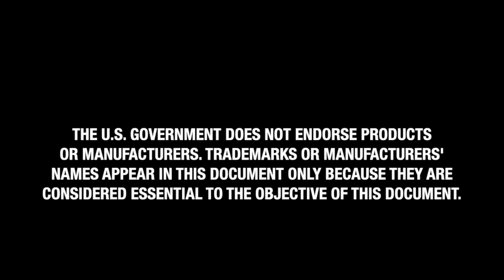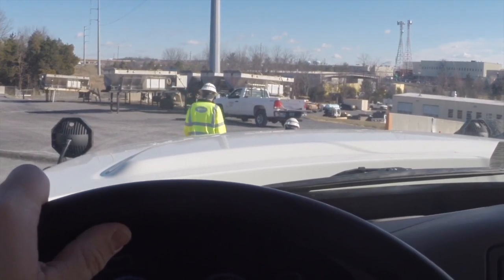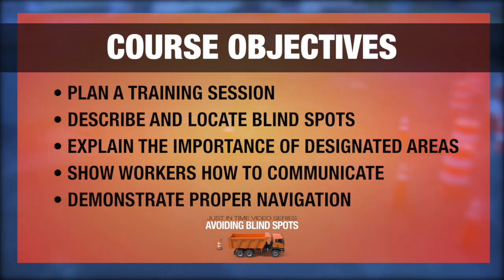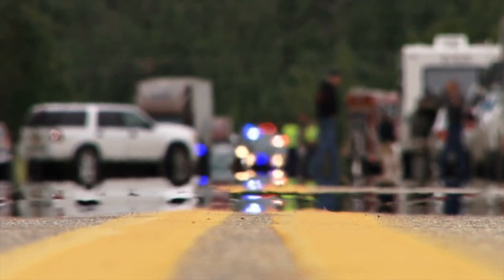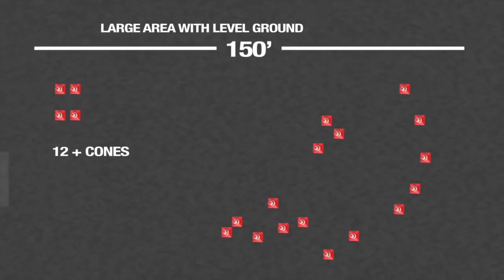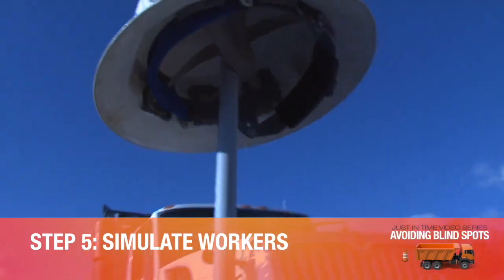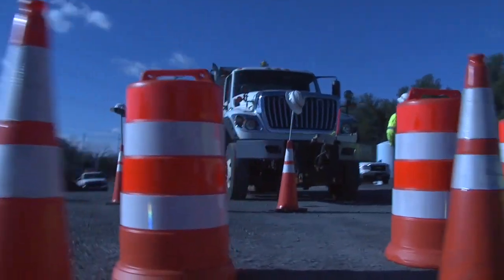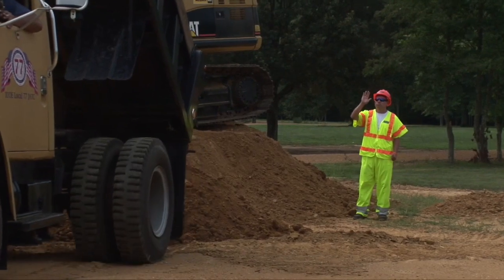JIT Blind Spots